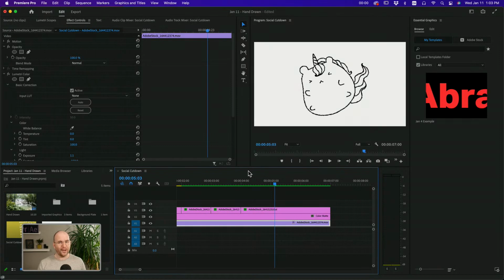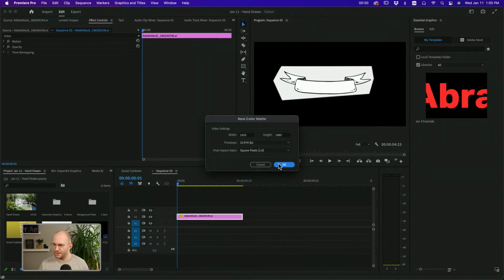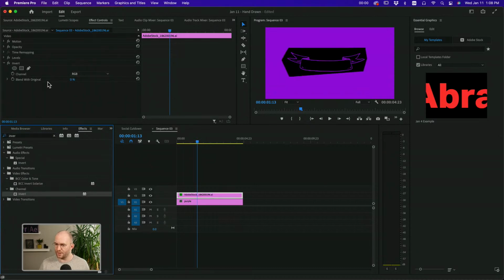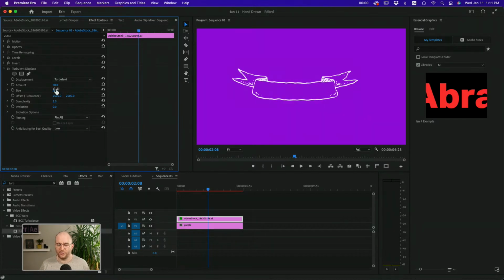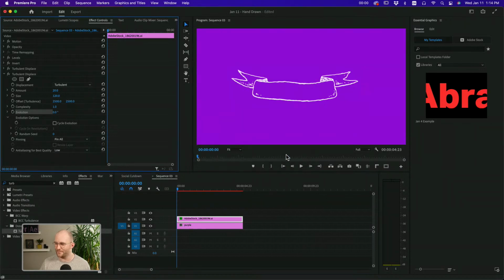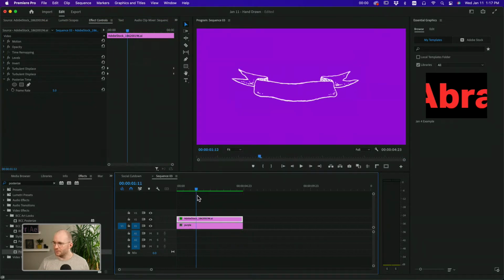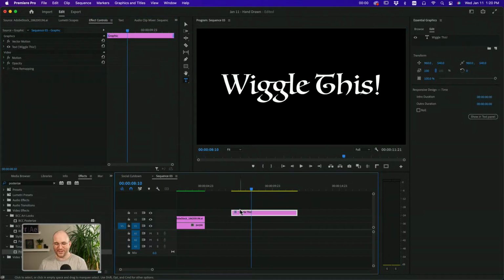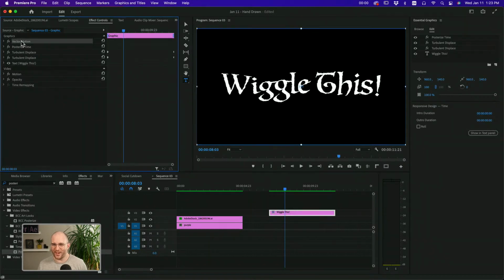Hand Drawn Graphics | Video Motion Graphics Challenge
CHALLENGE: Give your text and logos a hand drawn treatment in Premiere with displacement effects. Give any text, logos, and artwork hand crafted vibes!

00:00 Start
1:41 Introduction
2:23 A look into the final project
3:36 Creating a new sequence
5:38 Using blend modes
7:21 Video Effects: Adjust - Levels
8:49 Inverting the channels
9:09 Additive and Subtractive Modes for Invert Effects
9:25 Video Effects - Distort - Turbulent Displace
12:51 How to add a Hand drawn Cel Animation Effect
14:30 Tweaking the settings for ‘Random Seed’
18:08 Copy Pasting the attributes
19:13 Motion Graphics Template: A quick look
24:35 Wrap up